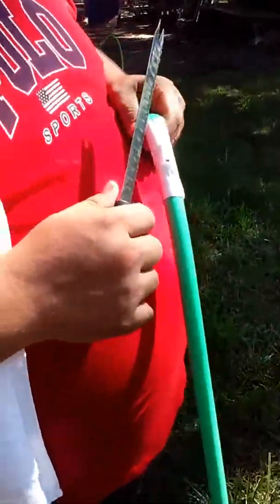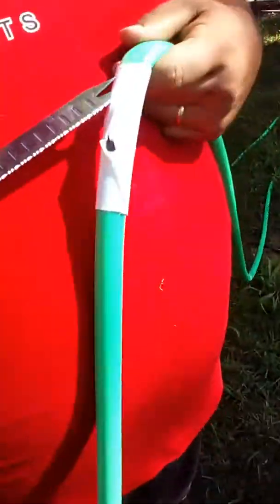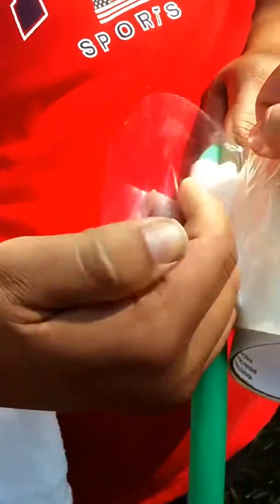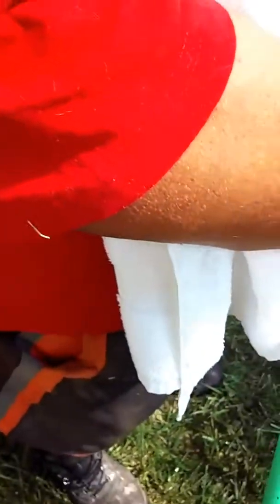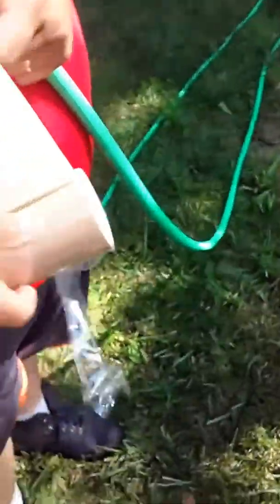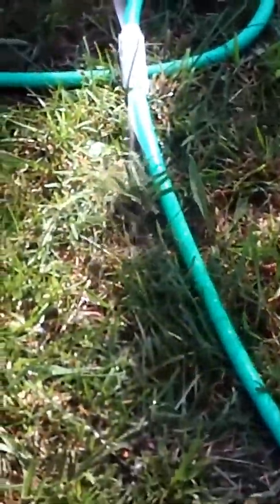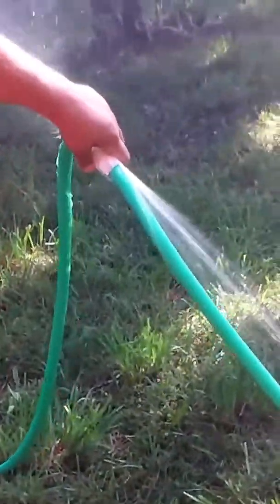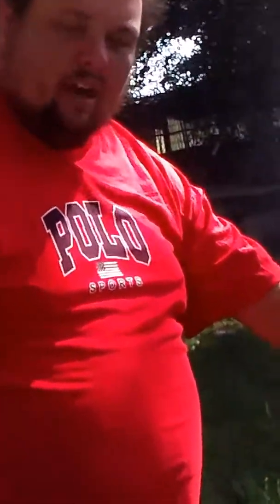Flex tape review part two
Testing flex tape